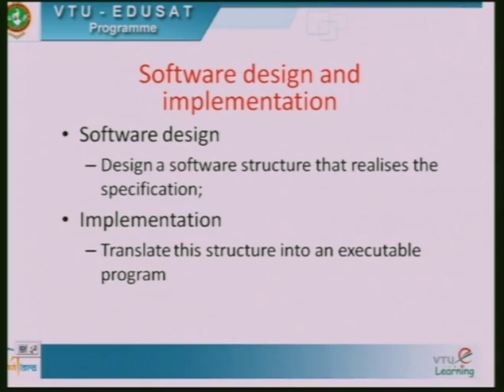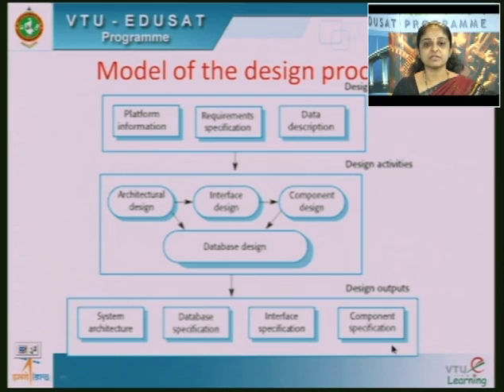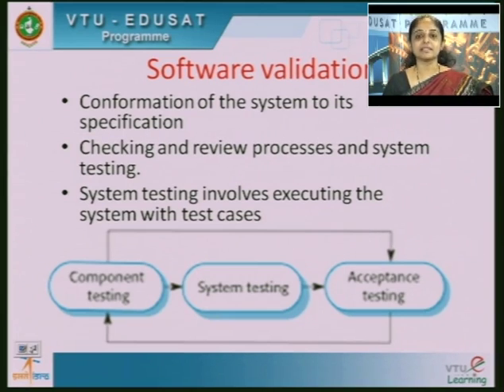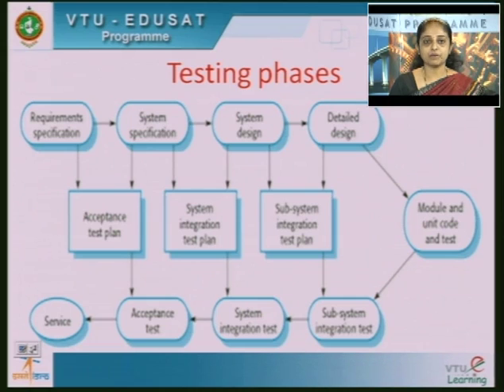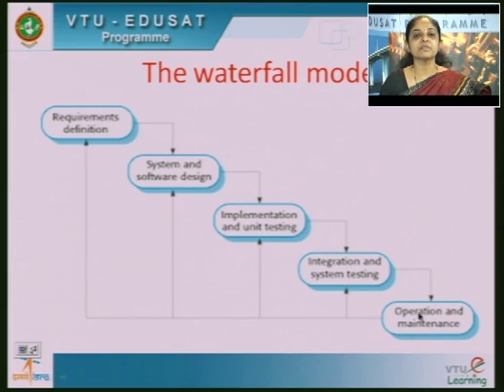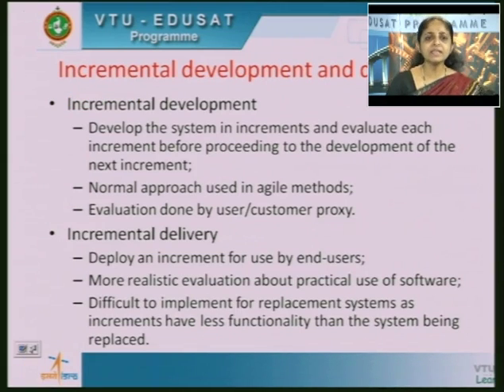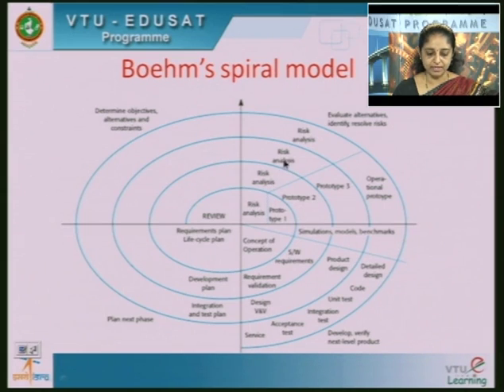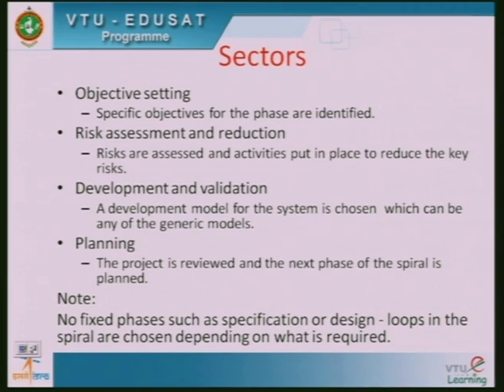Lecture 03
18CS35 - Software Engineering